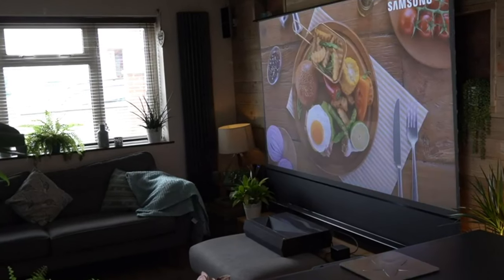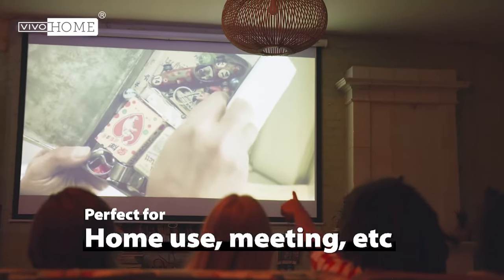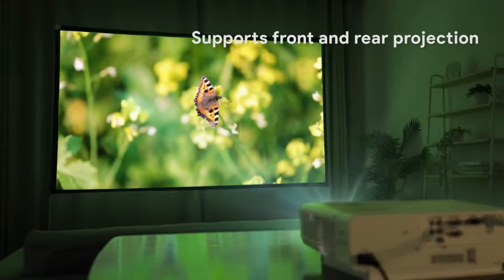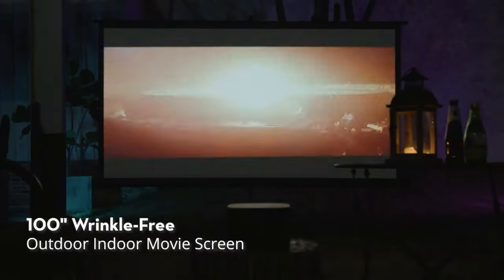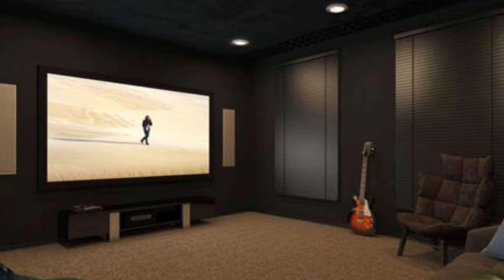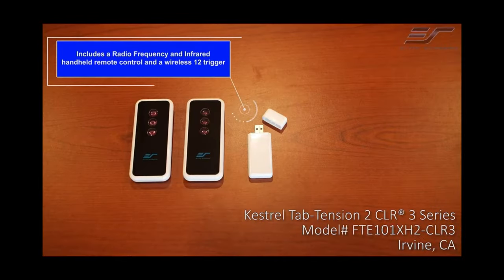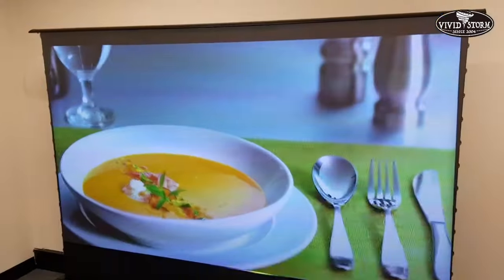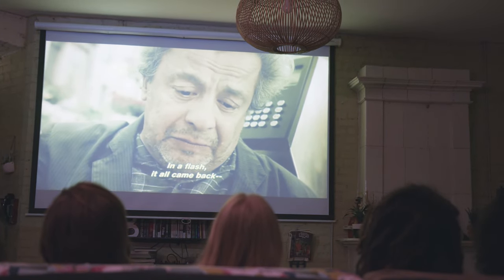Best Projector Screen || Motorized Projector Screen || Diy Projector Screen || projector screen 2023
➜ The following are links to the Best Projector Screen 2023 that we included in the video:

★ 6- VIVOHOME 120 Inch

★ 5- Osoeri Projection Screen

★ 4- Generic Projector Screen

★ 3- Aoxun 120" Motorized Projector Screen

★ 2- EliteProjector Screens

★ 1- VIVIDSTORM Projection Screen

Table of Contents:
0:00 - Introduction
0:56 - VIVOHOME 120 Inch
1:42 - Osoeri Projection Screen
2:44 - Generic Projector Screen
 3:39 - Aoxun 120" Motorized Projector Screen
4:44 - Elite Projector Screen
6:24 - VIVIDSTORM Projection Screen
7:51 - Conclusion

A projector screen is a specially designed surface that reflects the image projected by a projector. The best projector screens are designed to produce high-quality images with accurate colors and sharp details. They come in different sizes, aspect ratios, and materials to suit various viewing environments and projector models.The best projector screens should have a high gain (brightness) value, low reflection rate, and minimal color distortion. They should also be durable, easy to clean, and easy to install. Some of the most popular materials used for projector screens include vinyl, fiberglass, polyester, and PVC.There are several types of projector screens, including fixed-frame screens, motorized screens, portable screens, and ambient light rejecting screens. Fixed-frame screens are permanently mounted to a wall or ceiling, while motorized screens can be rolled up and down using a remote control. Portable screens are lightweight and easy to carry, while ambient light rejecting screens are designed to minimize the impact of ambient light on image quality.In general, the best projector screen for you will depend on your specific needs and preferences. Factors such as viewing environment, projector model, screen size, and budget will all play a role in determining the best option for you.